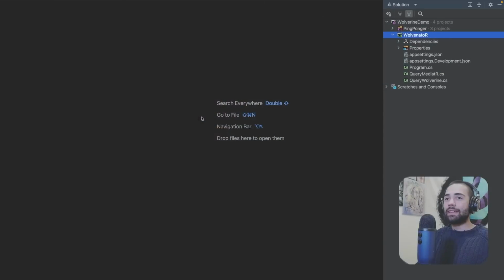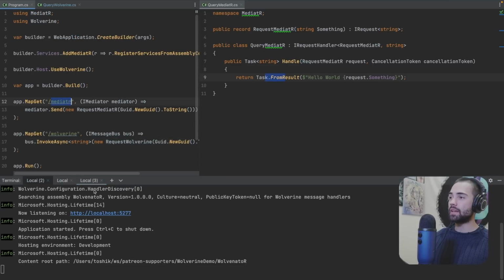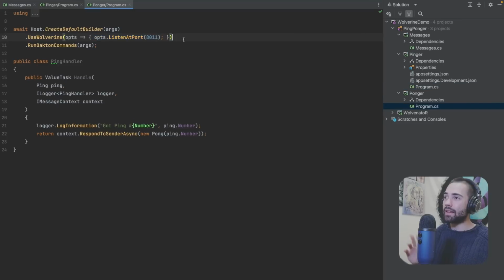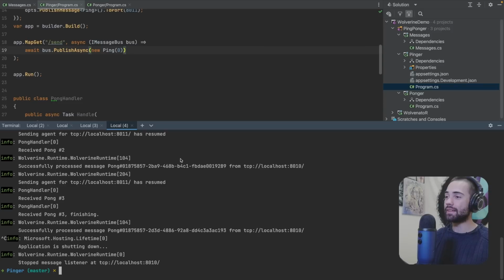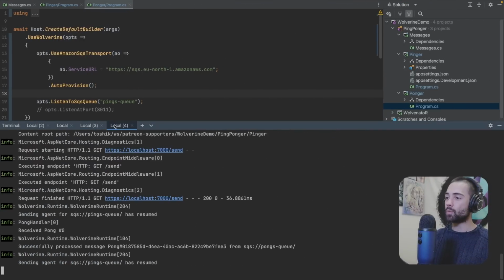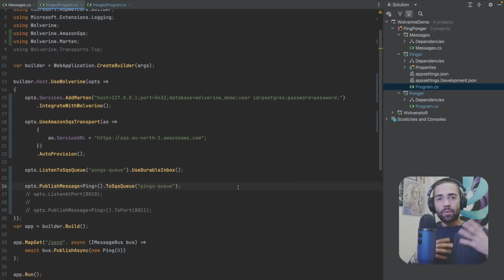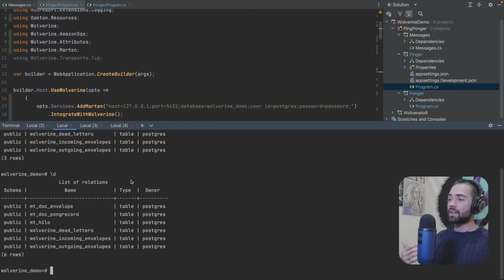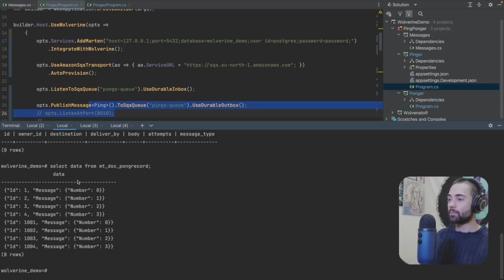Don't let MediatR hold you back, try this...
Wolverine is a Next Generation .NET Mediator and Message Bus, not only does it give you what MediatR gives you, but it also opens doors for building distributed message processing systems. In this demo I show how to Wolverine compares to MediatR, and how to integrate the it's message processing capabilities with AWS SQS.

🕰️ Timestamps
00:00 Introduction
01:42 MediatR comparison
04:24 Message Bus Introduction
07:40 Messages via AWS SQS
10:24 Inbox & Outbox